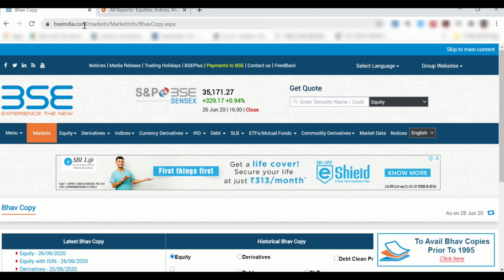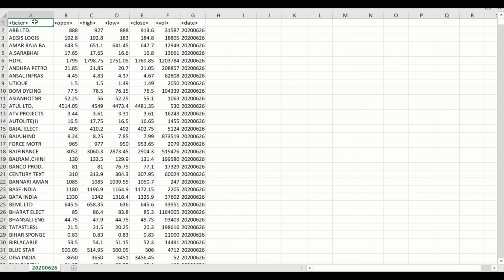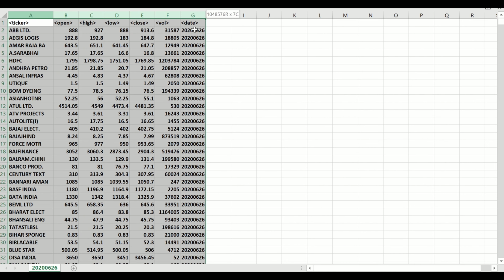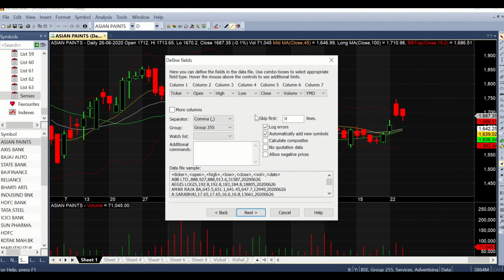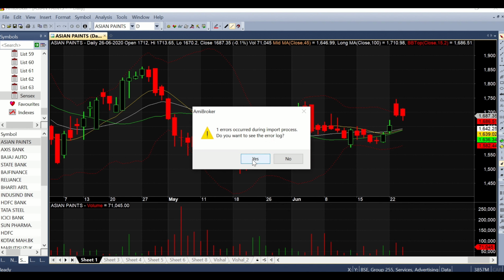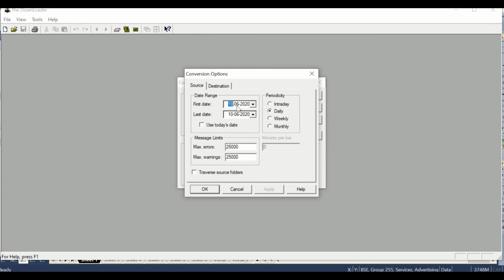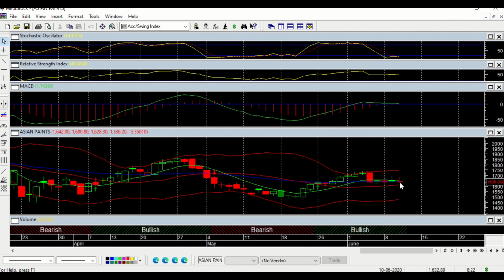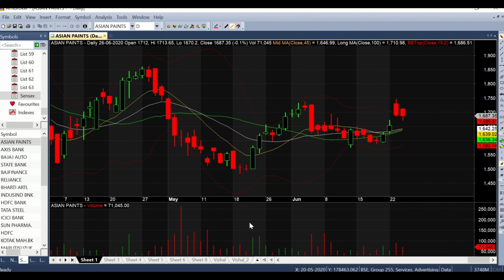New How to import Free NSE BSE EOD data to Metastock and Amibroker June 2020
New Import NSE BSE EOD data to Metastock and Amibroker June 2020

Follow the process explained in the video to download BSE and NSE daily bhavcopies of EOD data for all the scripts traded on respective exchange and import to Metastock and Amibroker.